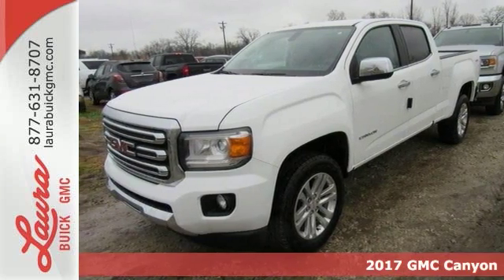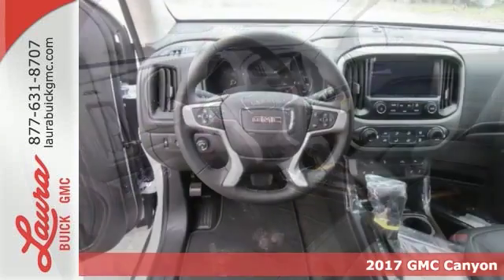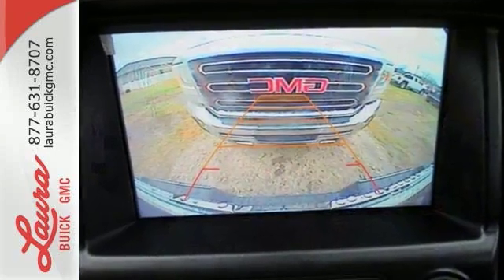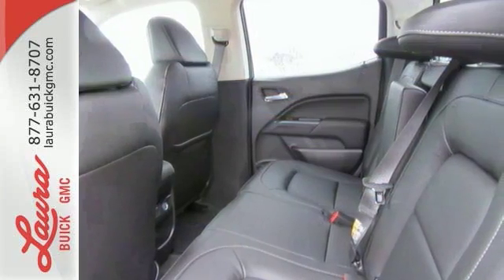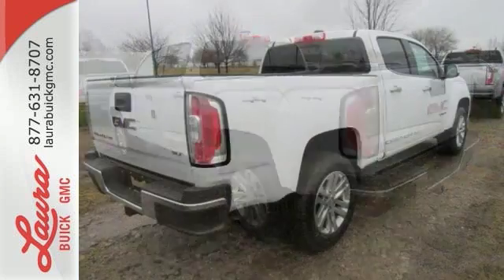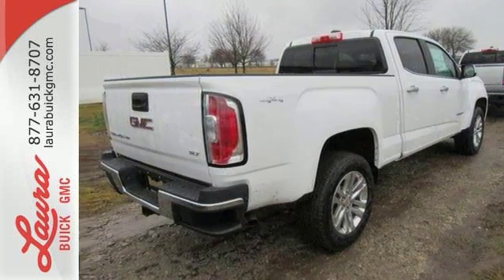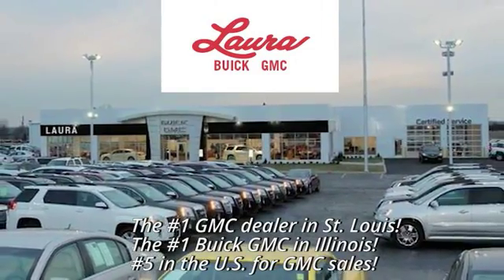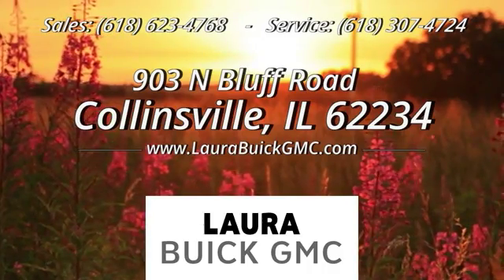2017 GMC Canyon Collinsville IL Saint Louis, IL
Year: 2017
Make: GMC
Model: Canyon
Trim: SLT
Engine: V6
Transmission: 8-Speed Automatic
Color: White
Interior: Jet Black
Stock #: L172087
VIN: 1GTG6DEN8H1174848

Address:
903 North Bluff Road